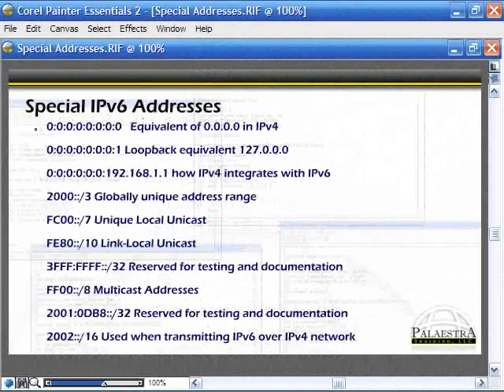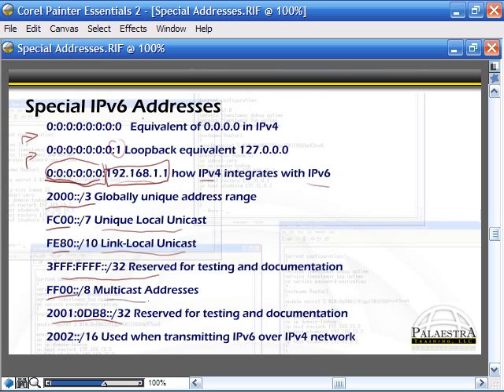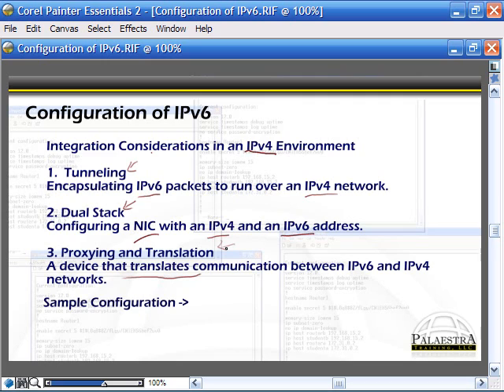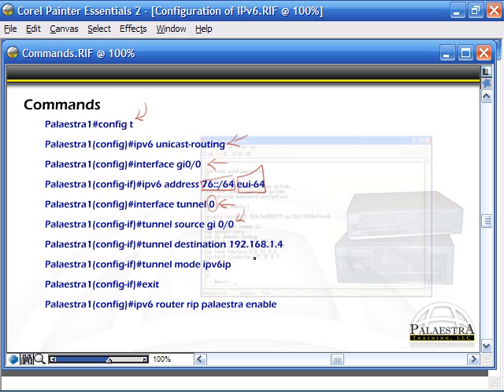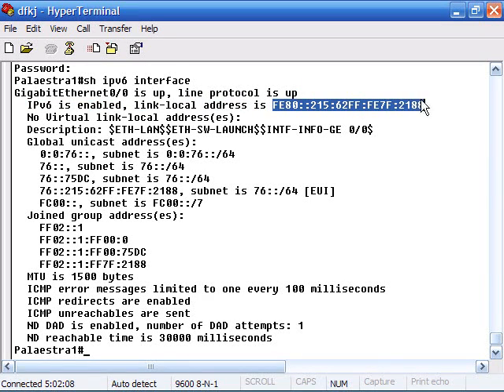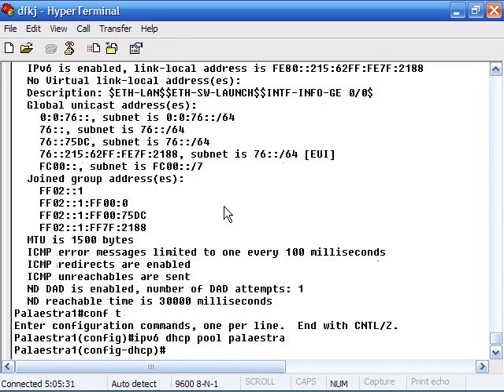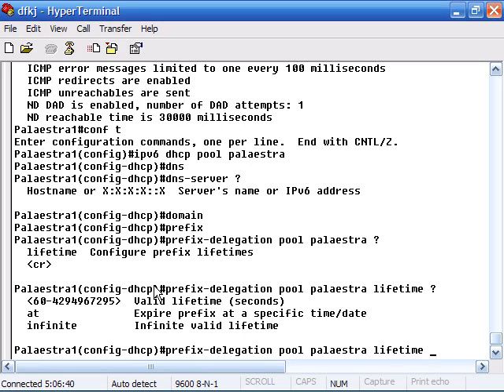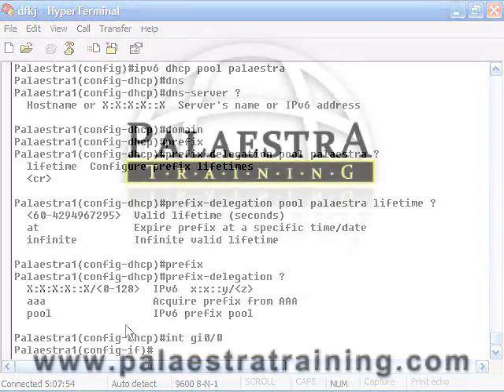Cisco CCNA Videos - IPV6 - TCPIP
This demo is a clip from our IPV6 training video - part of our Cisco CCNA 640-802 training series.  Top notch training you can watch anywhere, anytime.  To purchase our training, or view more free, full-length training videos, visit us